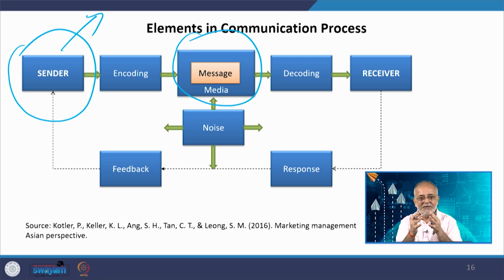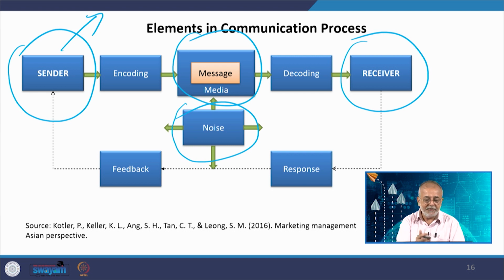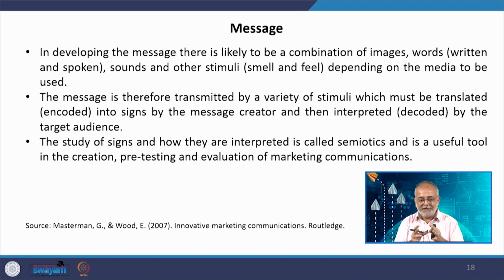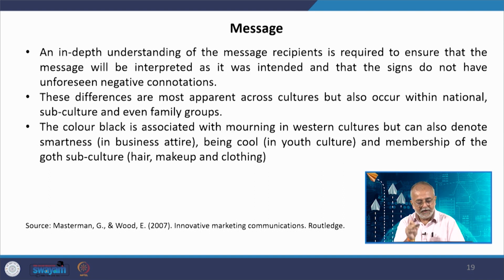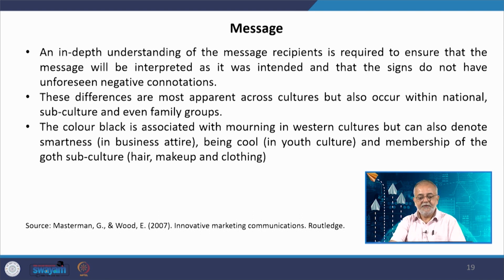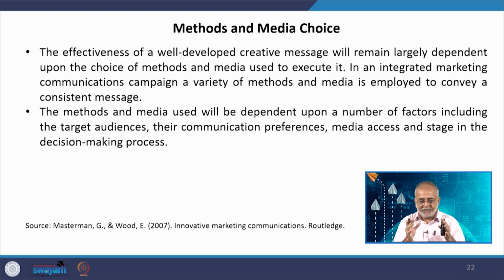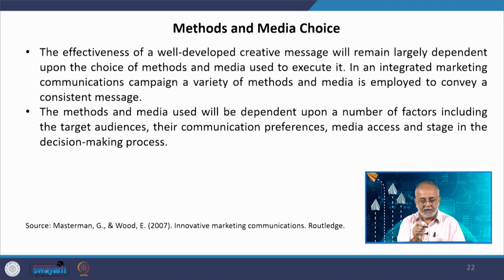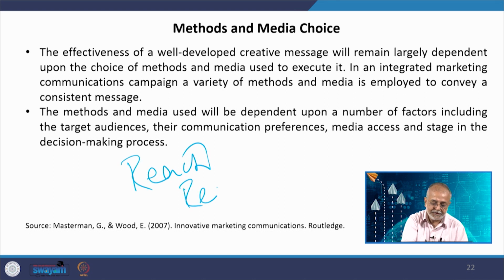Lecture 27: Innovation in Marketing Communication - 1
The lecture now moves from the Marketing Mix element of Place to the next element Promotion. The video discusses on the topic of innovation in the area of marketing communication.